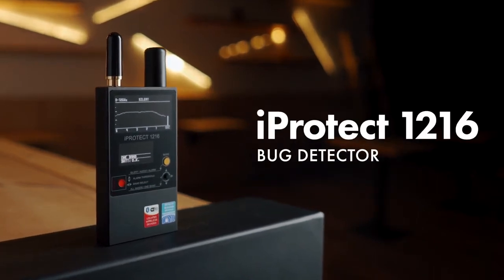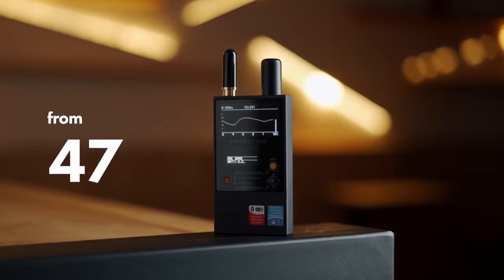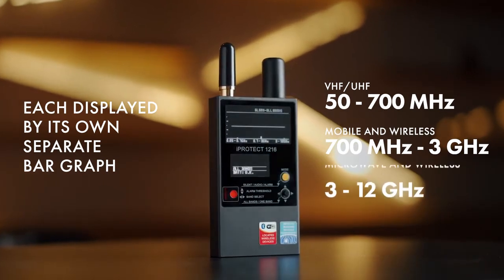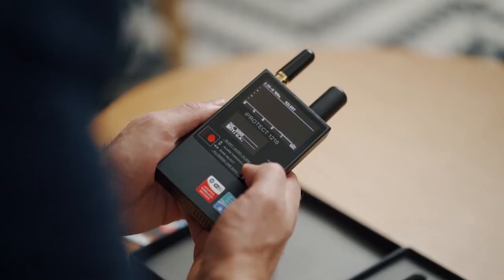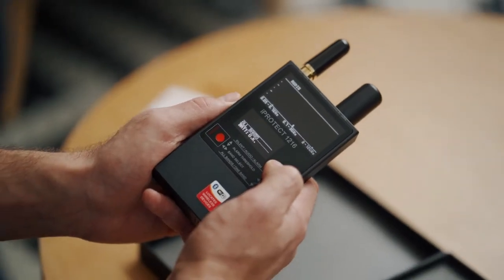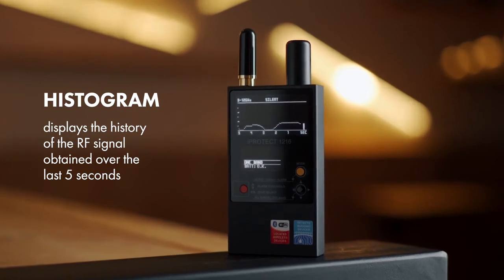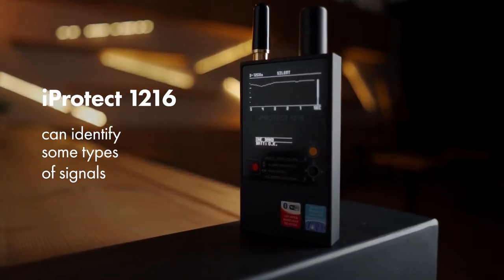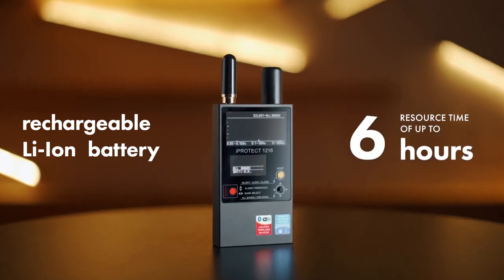iProtect 1216 Counter surveillance 3 band RF detector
Spy bug detector iProtect 1216 3-band counter-surveillance device for detection of hidden cameras and listening devices.

iProtect 1216 is a precise and reliable spy bug detector and localiser of potential listening devices, cameras and telephones that apply wireless connection in GSM, WiFi and WiMax networks and those based on Bluetooth technology.